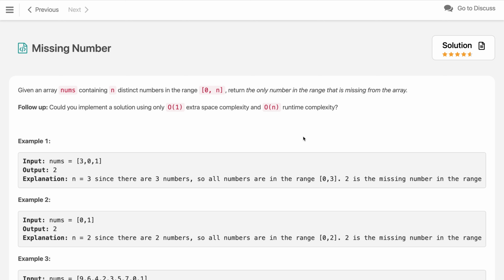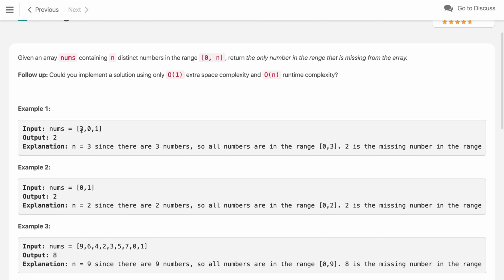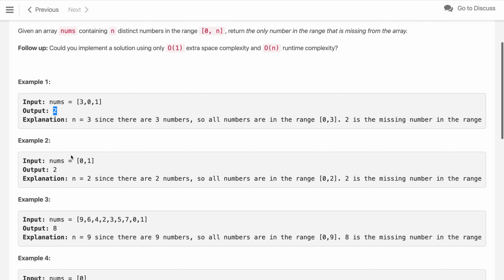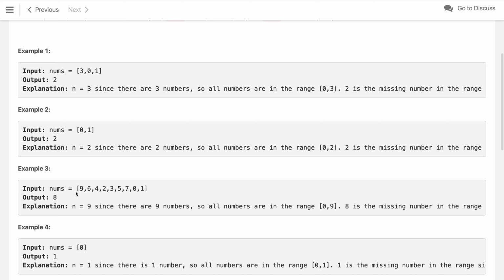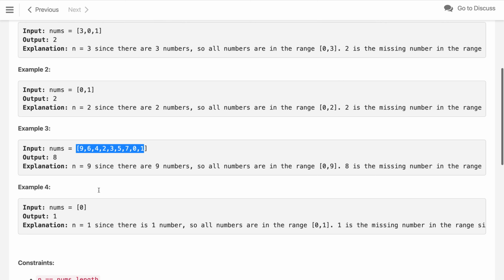Missing Number | LeetCode 268 | Xor | Sum | Amazon Facebook Apple